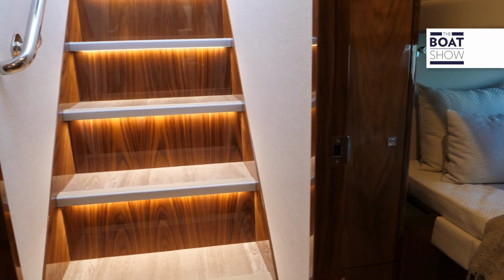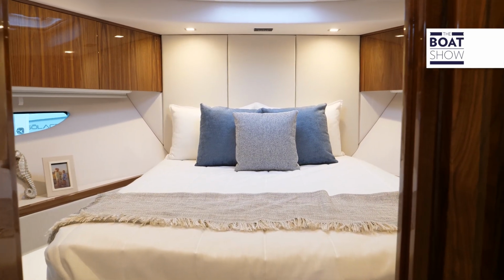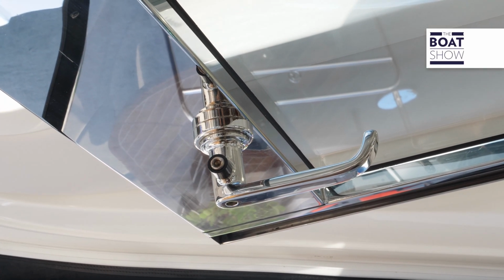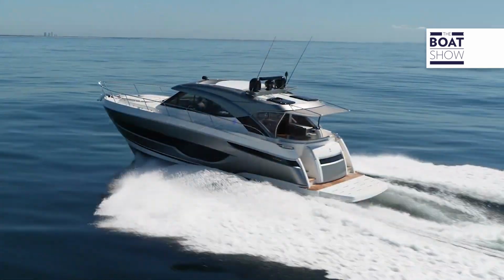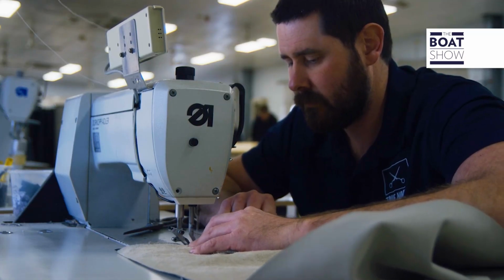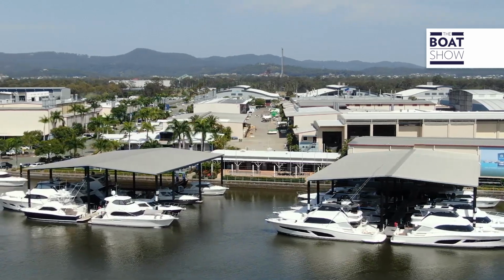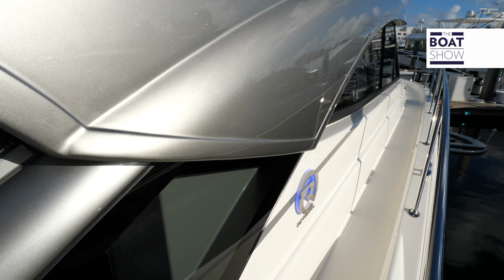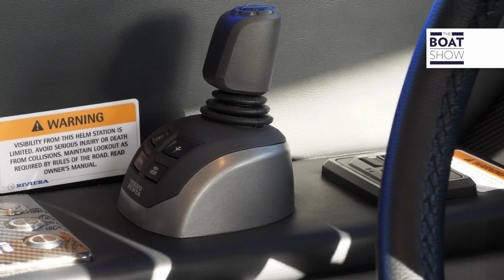NEW RIVIERA 4600 SPORT YACHT - Motor Boat Tour @FLIBS 2022 - The Boat Show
Interview with Chris McCafferty, International Sales Director Riviera
By Bill Hackett
Location: Fort Lauderdale, USA